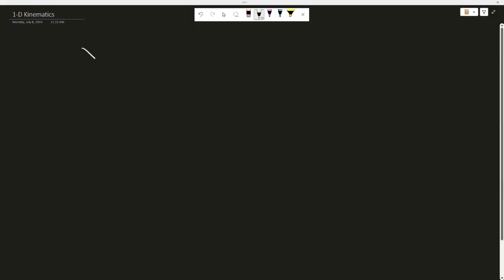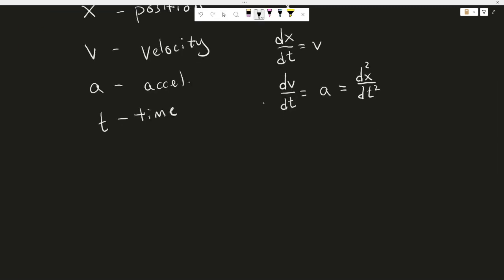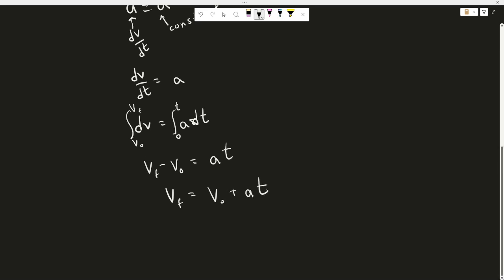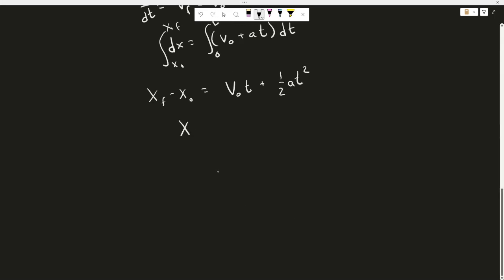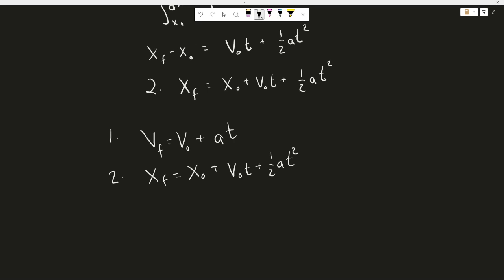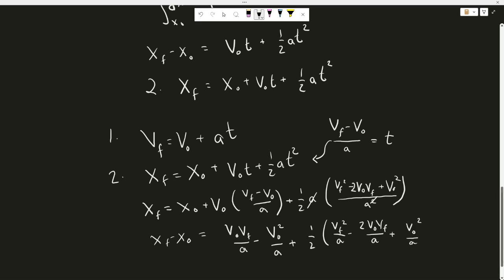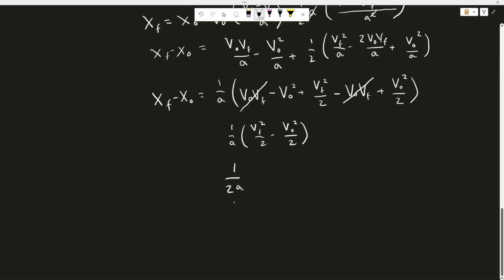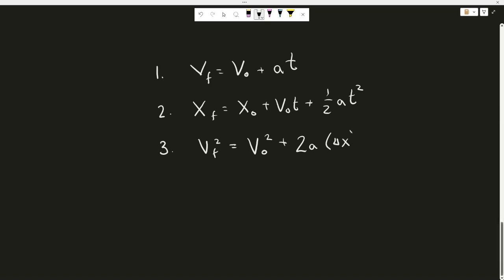1D Kinematics - Derivation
In this video, we go over where the kinematic equations come from and what that means as far as our assumptions go.